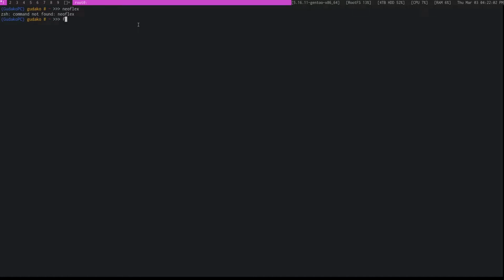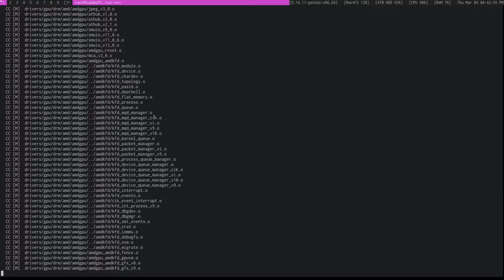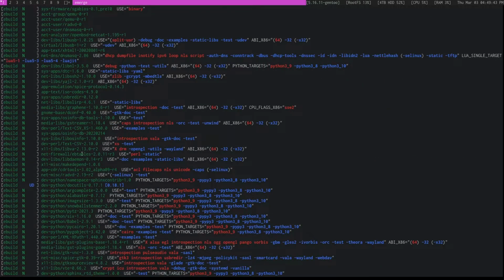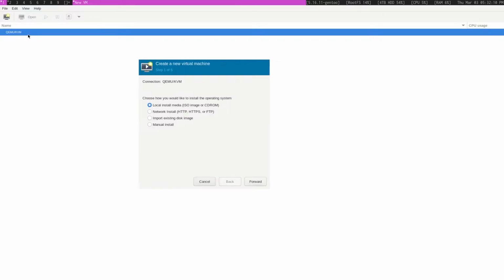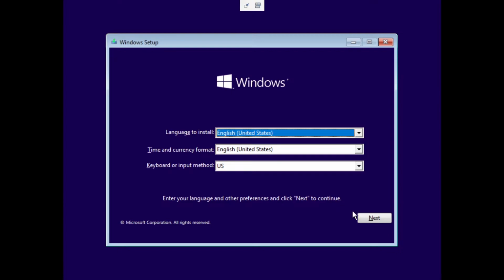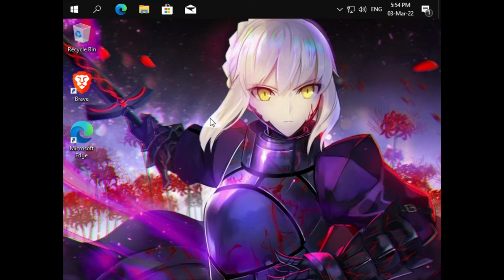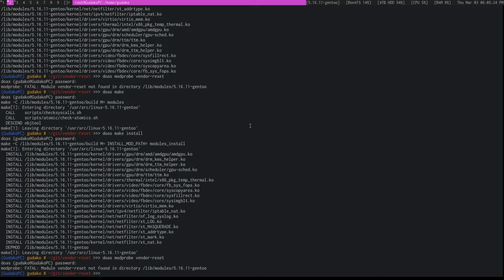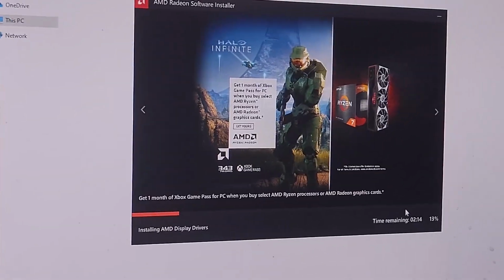My ultimate Gentoo install | Part 2: Setting up KVM and creating a basic Windows KVM